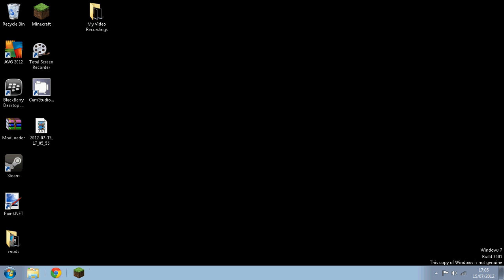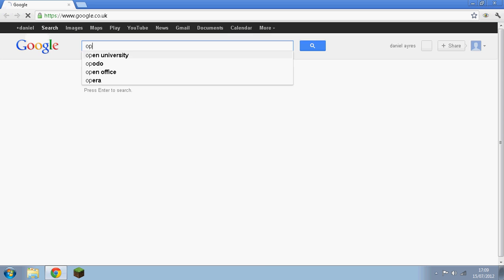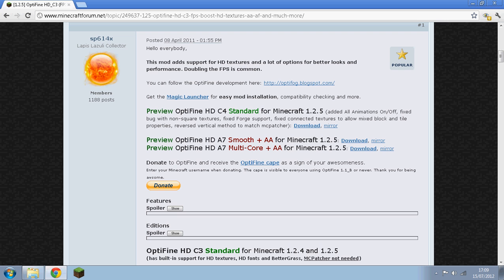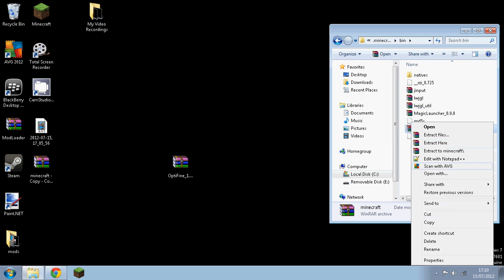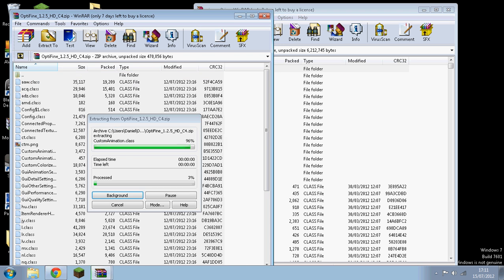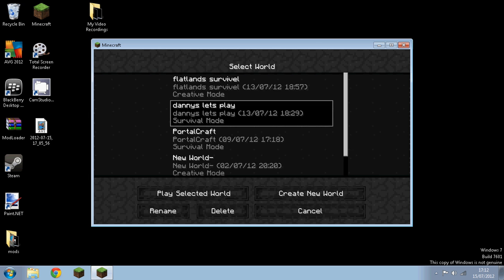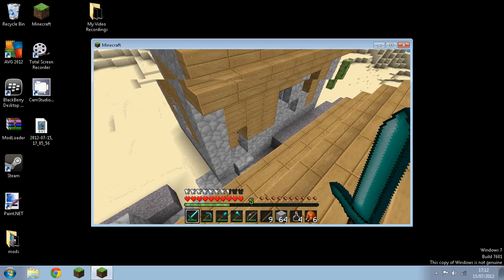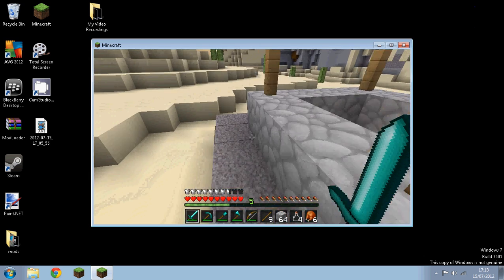how to make minecraft run faster with optifine 1.3.2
heyy!

in this vid i will teach you how to install optifine to make your minecraft run faster